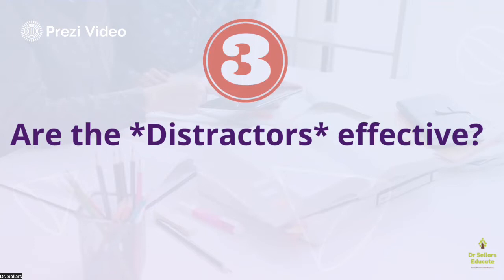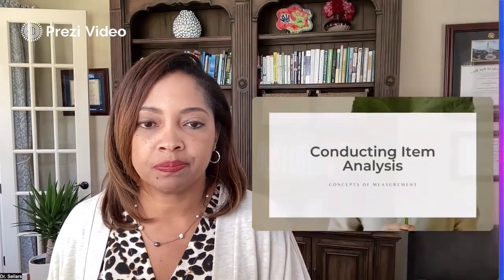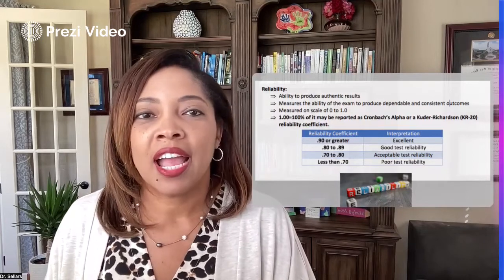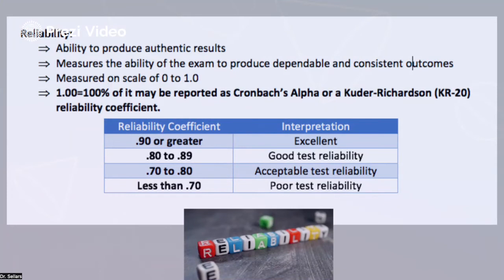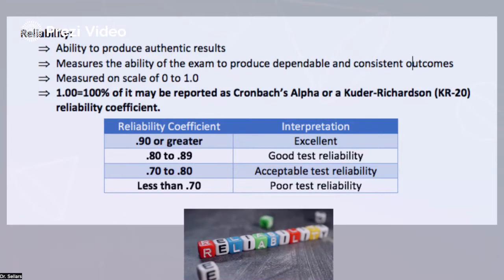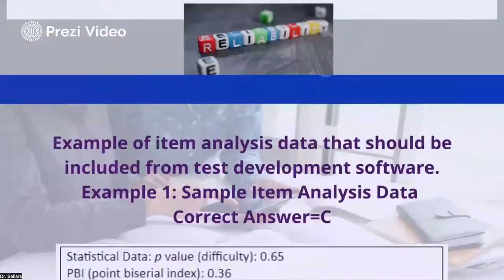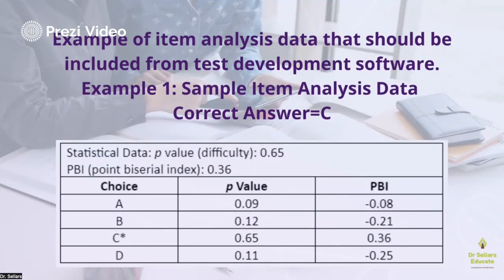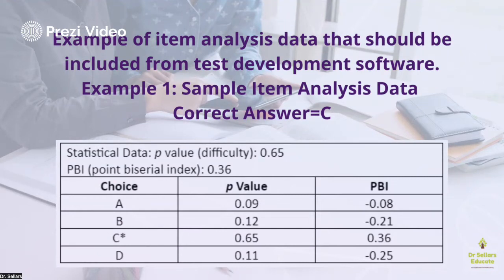Snapshot 56-Certified Nurse Educator: 3Ds and 1Q-What you need to know when analyzing test data.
Nurse Educators-
This CNE snapshot focuses on analyzing test data.
Competency 3: Use Assessment and Evaluation Strategies.

Recommended Resources:
👉Billings and Halstead (2019): Chapters 3 and 24
👉Caputi (2020): Chapter 3